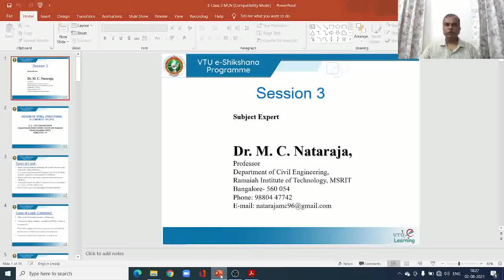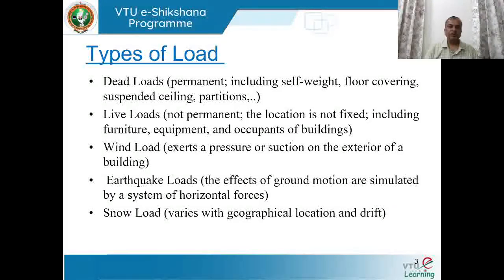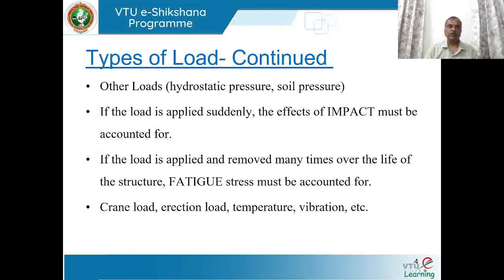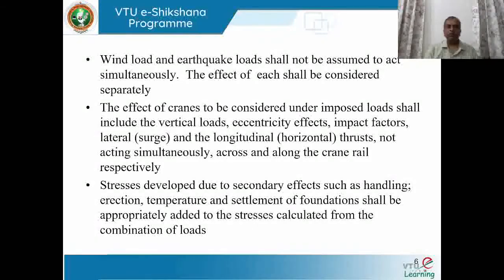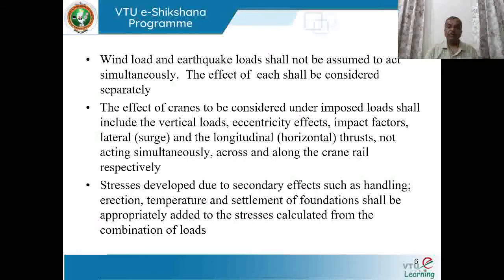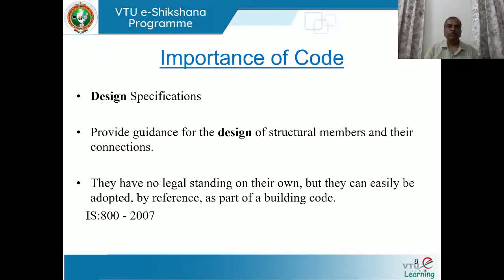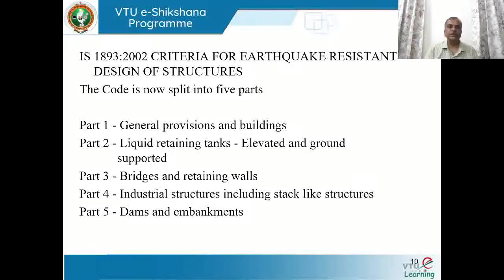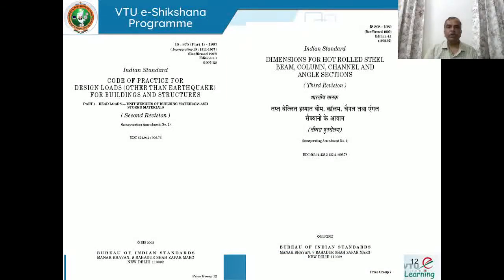Module 1 Lecture 3